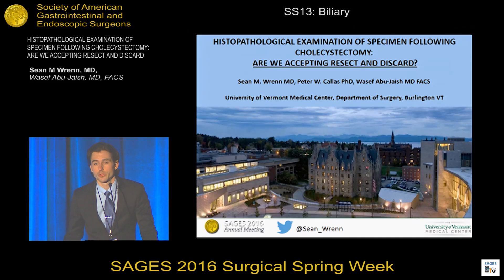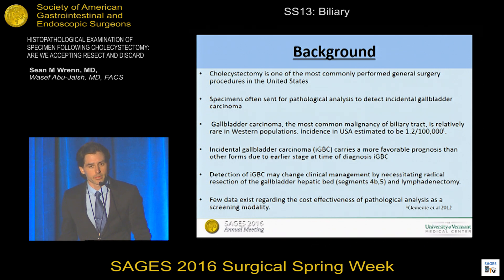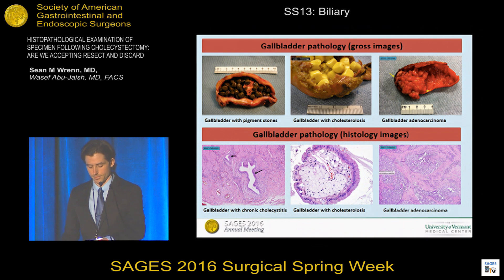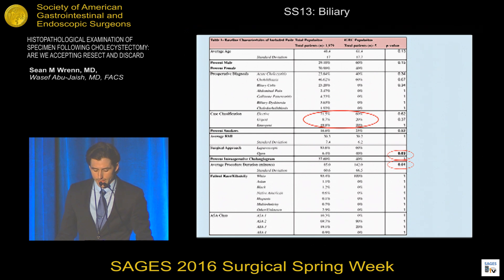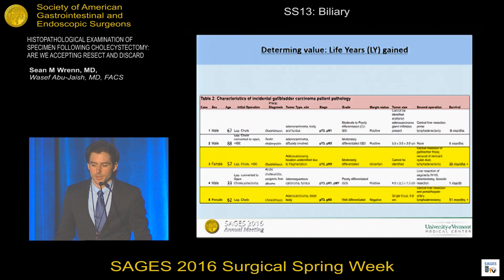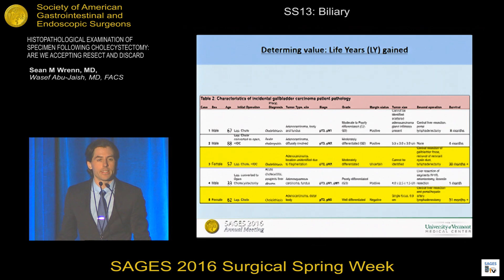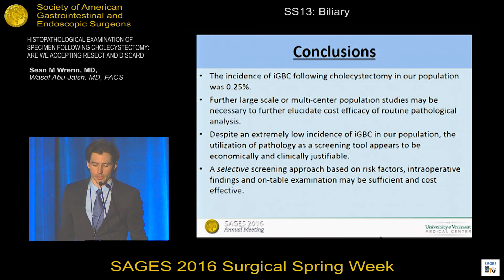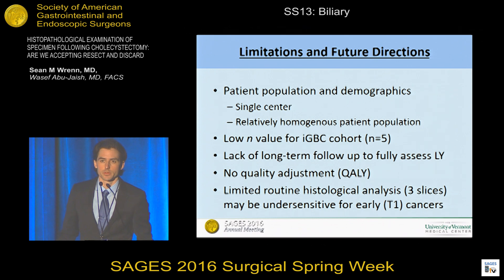Histopathological Examination of Specimen Following Cholecystectomy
Presented by Sean M. Wrenn, MD at the SS13: Biliary Session during the SAGES 2016 Scientific Session. March 18, 2016